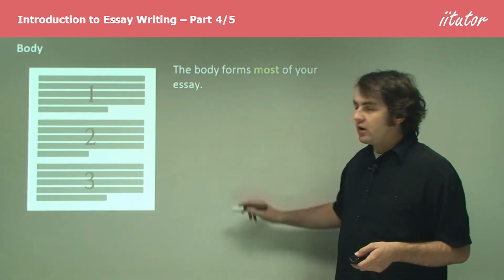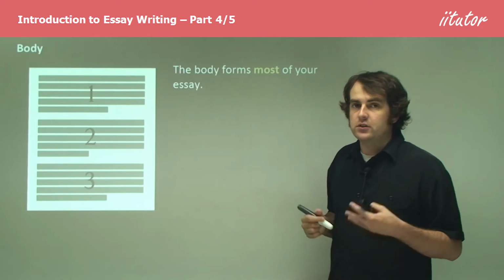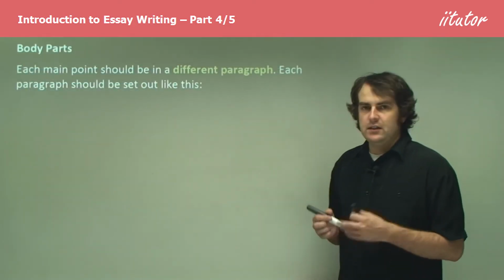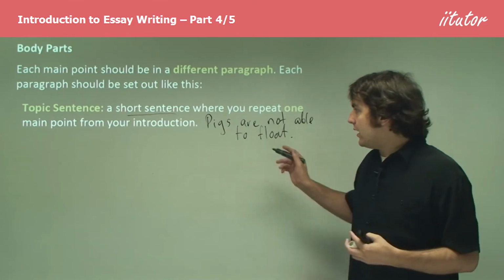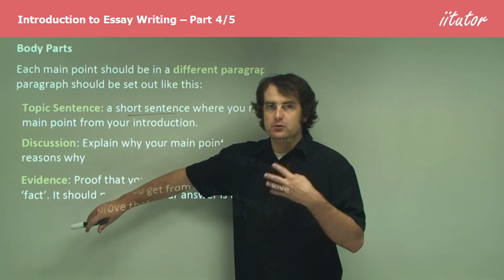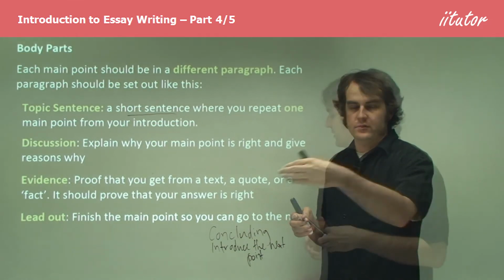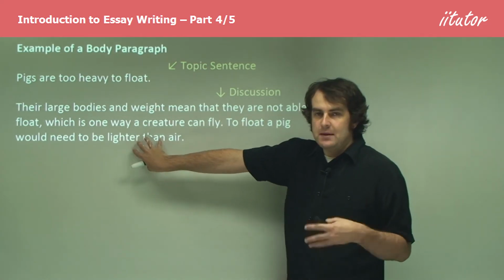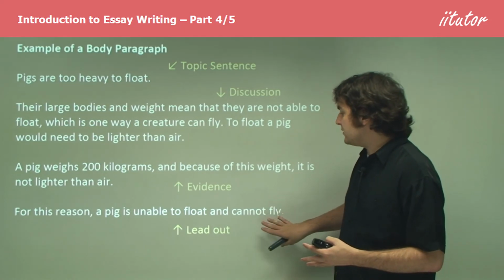💯 √ Introduction to Essay Writing #4/5 How to Write a Good Body in Essay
Body
The body forms most of your essay.

It is the most important part of each essay you write.

In your body, you must argue all of your main points and explain why they answer your question.

Each main point should be in a new paragraph

Body Parts

Each main point should be in a different paragraph. Each paragraph should be set out like this:

Topic Sentence: a short sentence where you repeat one main point from your introduction.

Discussion: Explain why your main point is right and give reasons why

Evidence: Proof that you get from a text, a quote, or a ‘fact’. It should prove that your answer is right

Lead-out: Finish the main point so you can go to the next

Example of a Body Paragraph

Pigs are too heavy to float. - Topic Sentence

Their large bodies and weight mean that they are not able to float, which is one way a creature can fly. To float a pig would need to be lighter than air.
- Discussion

A pig weighs 200 kilograms, and because of this weight, it is not lighter than air. - Evidence

For this reason, a pig is unable to float and cannot fly.  - Lead Out